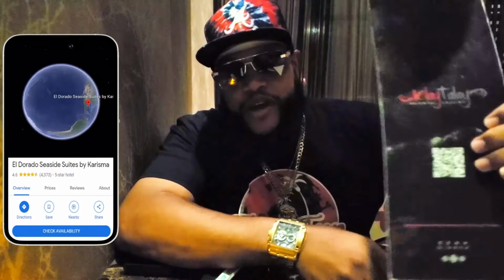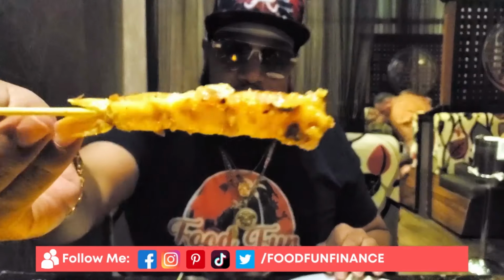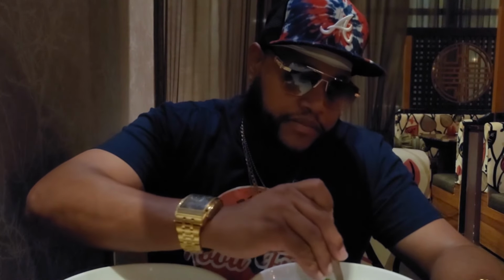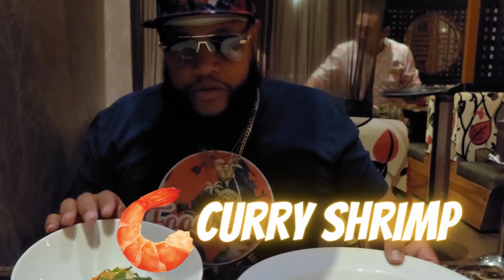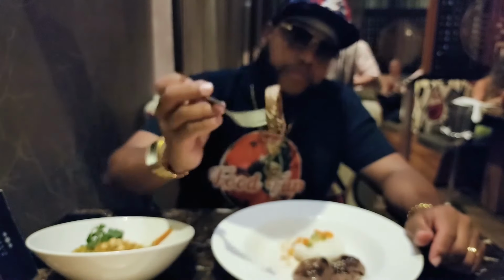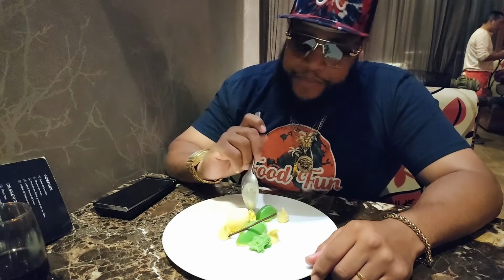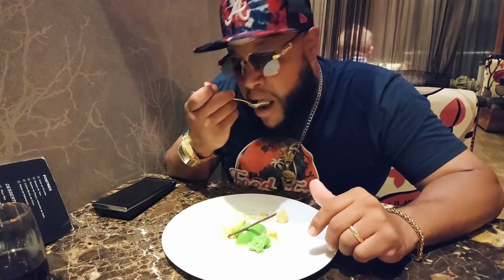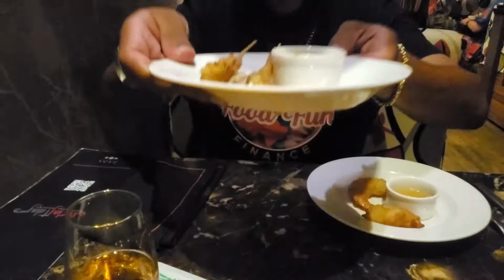Klay Talay Oriental Cuisine Review | Best Asian Restaurant in Eldorado Mexico Sea Side Market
🍜 Join us on a culinary adventure as we explore Klay Talay Oriental Cuisine, the finest Asian restaurant in Sea Side Market Eldorado, Mexico! From mouthwatering sushi rolls to delectable stir-fried dishes, this hidden gem offers an unforgettable dining experience. Discover the secrets behind their authentic Asian flavors and charming ambiance in this must-see video.
If you're a food lover or planning to visit Eldorado, Mexico, make sure to add Klay Talay Oriental Cuisine to your list!

❤️❤️As always, thanks for tuning in and showing your love and support.

Equipment used:
🌟Link to Amazon storefront

Food Guide on the Best Dishes worldwide

00:00 Intro
00:56 Appetizer
02:00 Entree
04:48 Dessert
05:55 Review
07:35 Pricing
08:09 outro